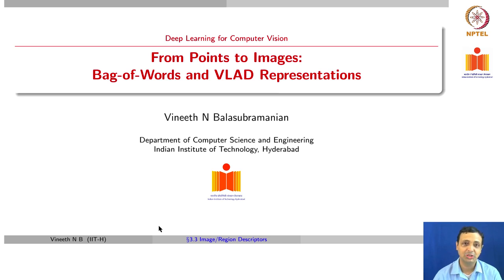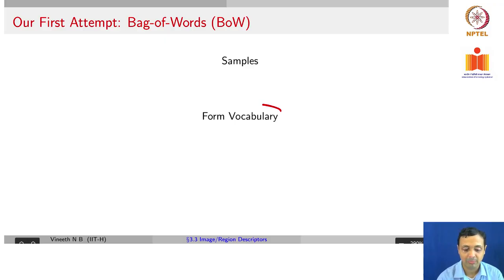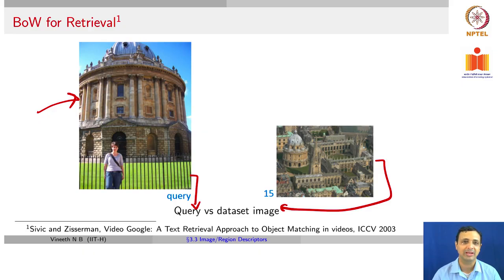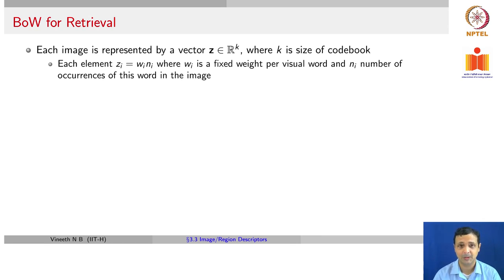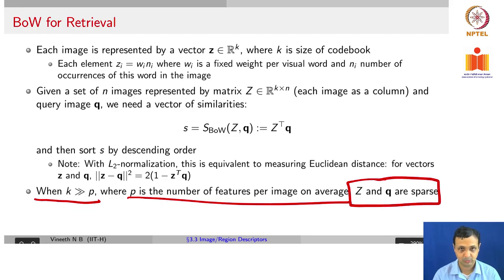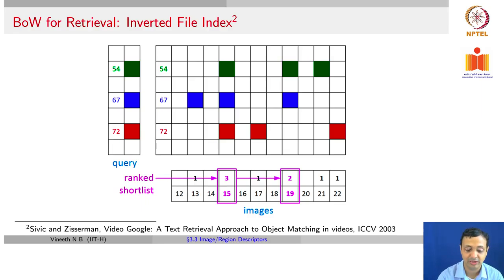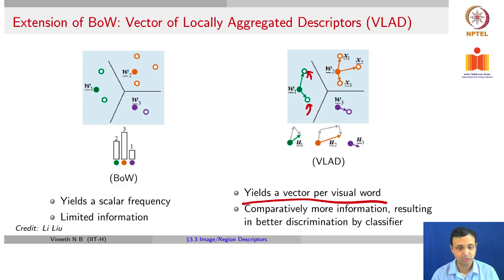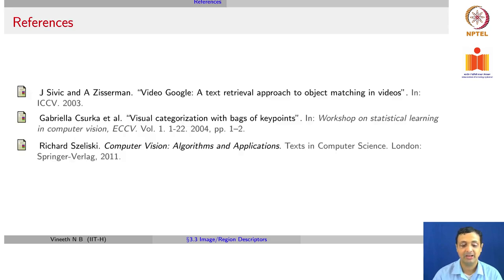From Points to Images Bag of Words and VLAD Representations